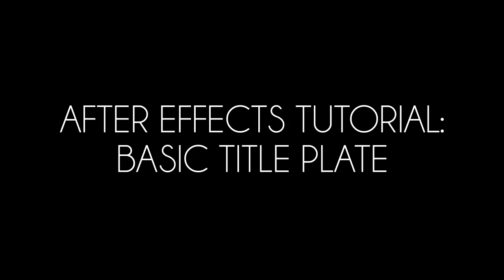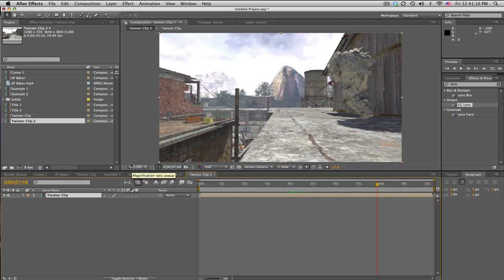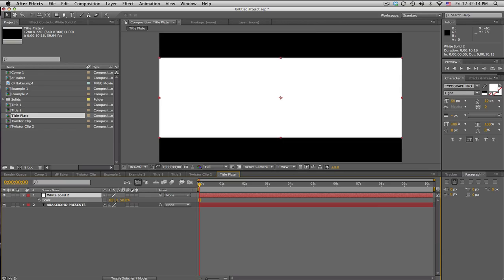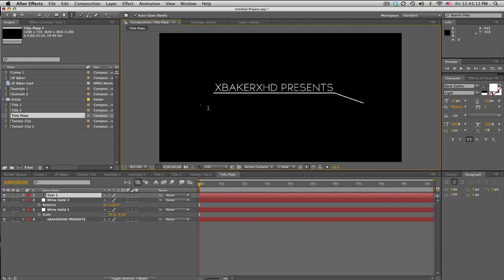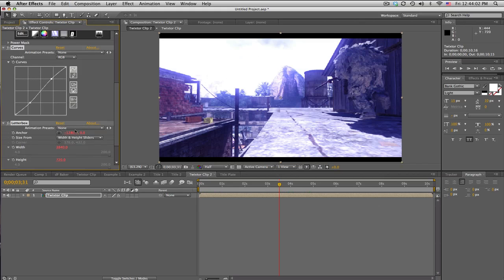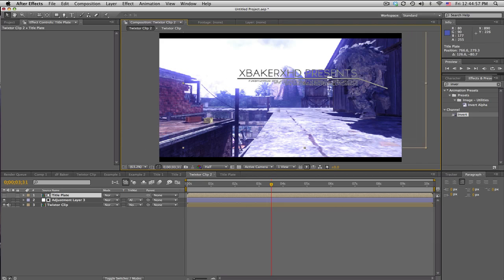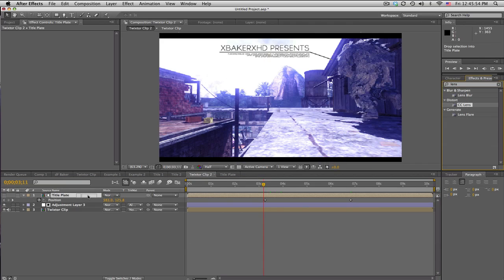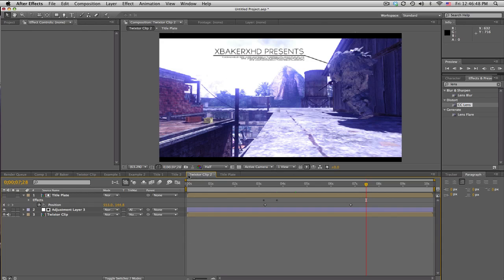After Effects Tutorial: Basic Title Plate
Hello everybody! Here's a nice little tutorial on how to create a basic title plate that you can add to a person or gun and do it completely in after effects! If you edit something, please post it in a video response! :]